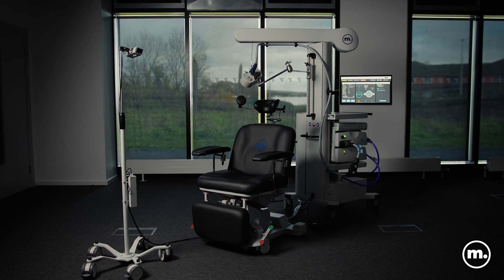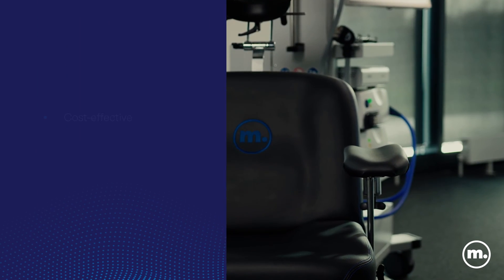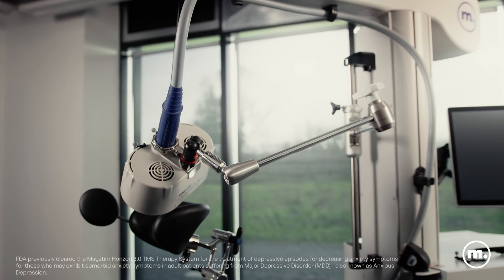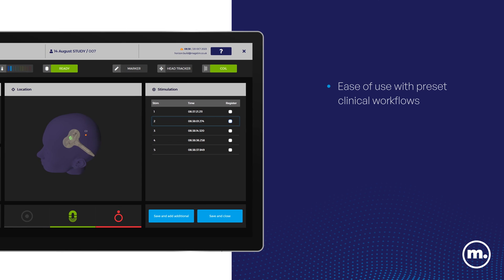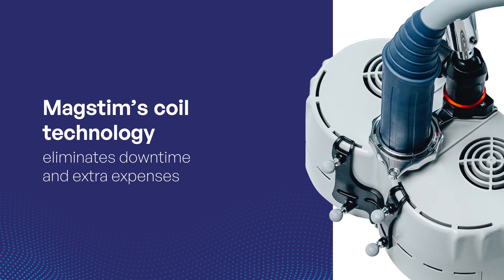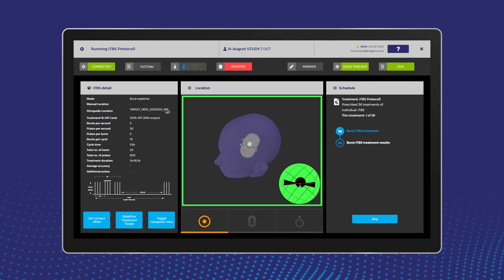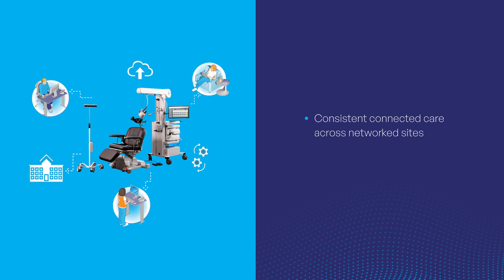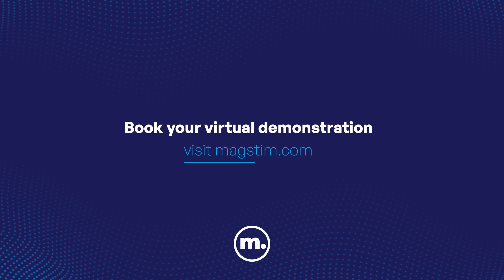Magstim TMS Video Horizon 3.0 with SimGuide Pro. Elevate patient care and advance your practice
Watch this video to learn about the Magstim Transcranial Magnetic Stimulation System Horizon 3.0 with StimGuide Pro. Magstim, the global leader in neuroscience research and treatment for mental health, has been awarded FDA clearance for the Horizon 3.0 with StimGuide Pro. This provides physicians, nurse practitioners, clinicians, and researchers with the most advanced, integrated transcranial magnetic stimulation technology (TMS) available to treat patients diagnosed with depressive or obsessive-compulsive conditions*.

The first integrated TMS system with navigation, Horizon 3.0 with StimGuide Pro builds on the current successful H 3.0 platform used by practices worldwide, and adds new advanced camera technology, software designed to allow for precise treatment targeting. All patient treatments and technology are now centralized on one screen, designed to reduce complexity, and provide a greater focus on patient care.

TMS non-invasive brain stimulation uses an electromagnetic coil to stimulate nerve cells in the region of the brain involved in mood control and depression.

Magstim developed the first TMS system more than 30 years ago, used in more than 16,000 neuroscientific and clinical research studies. Thousands of physicians, nurse practitioners, researchers and mental health professionals worldwide use Magstim TMS to treat patients.

Visit Magstim.com to learn more a book a virtual demonstration.

*Horizon 3.0 with StimGuide Pro is indicated for the treatment of Major Depressive Disorder in adult patients who have failed to achieve satisfactory improvement from prior antidepressant medication in the current episode, as well as an adjunct for the treatment of adult patients suffering from Obsessive-Compulsive Disorder.

Note: The Horizon 3.0 TMS Therapy System has also received prior clearance in K223154 for decreasing anxiety symptoms for those who may exhibit comorbid anxiety symptoms in adult patients suffering from MDD.